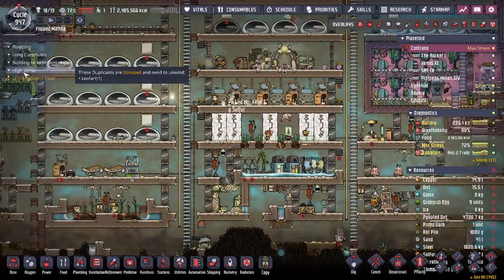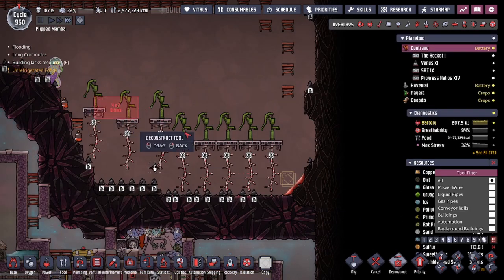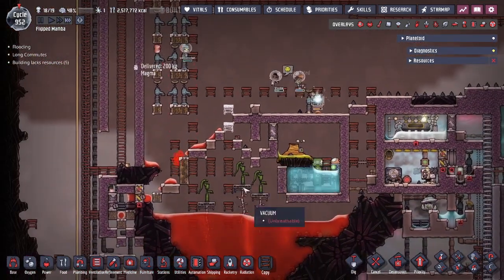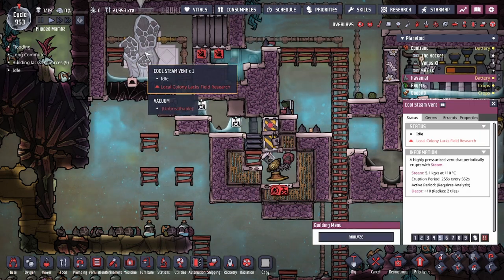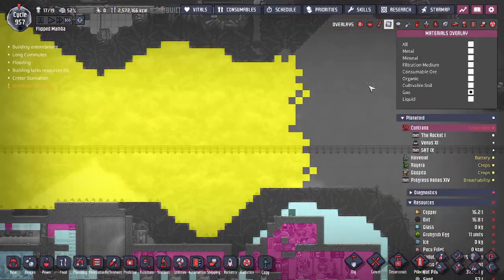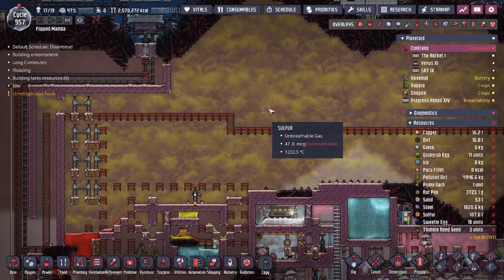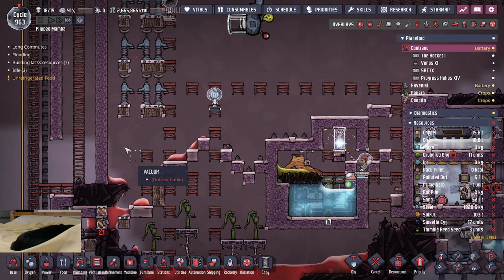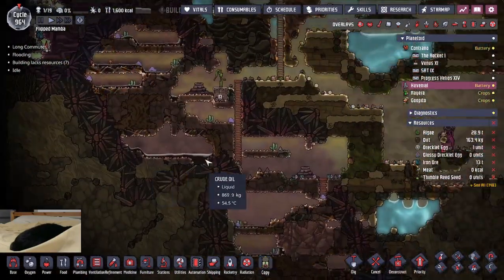1000 Cycles on Max Difficulty? Not Bad for 1st Try - Flipped Mamba VOD part 47 - Oxygen Not Included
Twitch Live Stream VOD of "Flipped Mamba" - Spaced Out Flipped Asteroid Start with Max Sliders (Max Difficulty)

First try at both the Flipped Asteroid & Max Sliders (Max Difficulty).
Looking to complete the 3 Main Printing Pod Objectives

Part 47 of ongoing